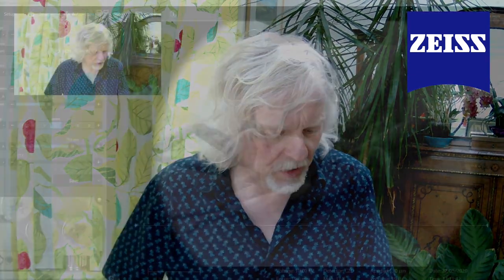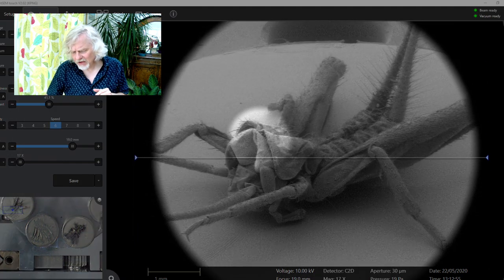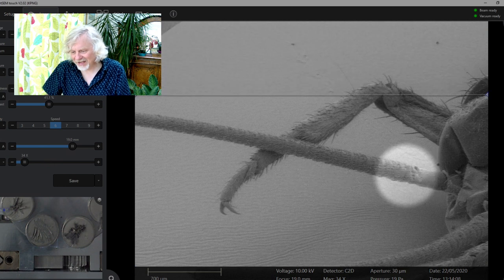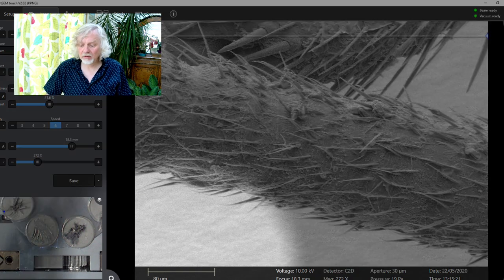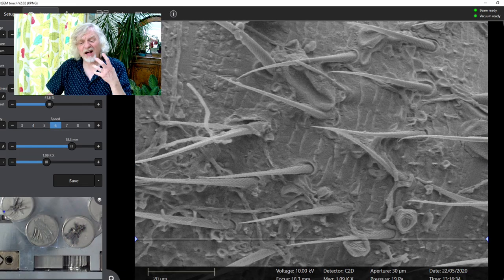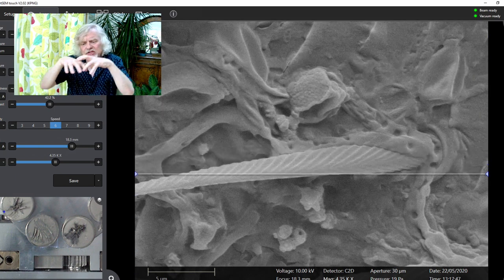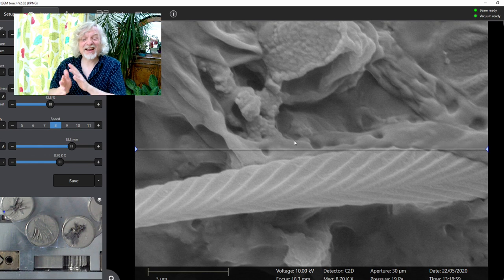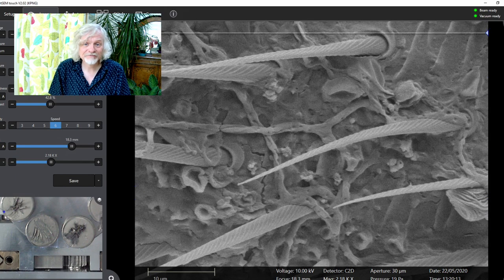microminute 25 house cricket under scanning electron microscope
Another chance for me to use a scanning electron microscope, this time our specimen is a common house cricket, Acheta domesticus, and I zoom right in to the nanometre scale on a hairy antenna.